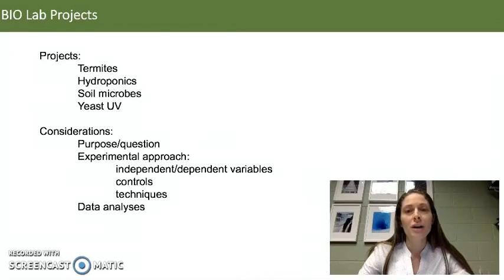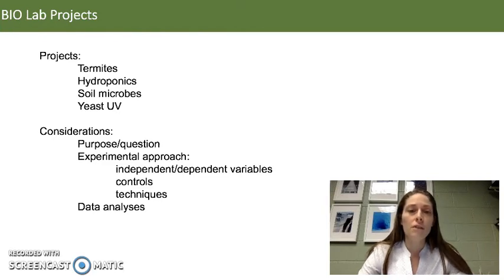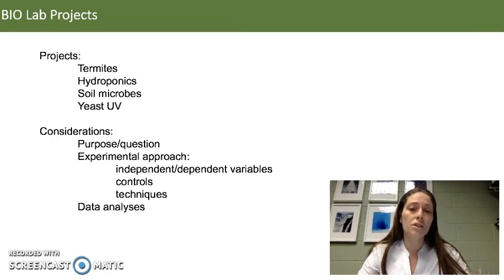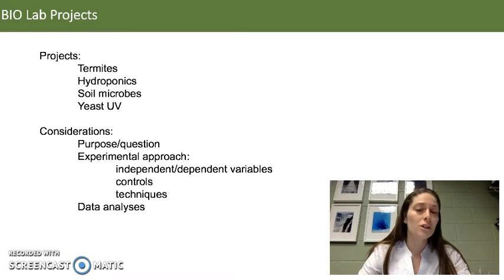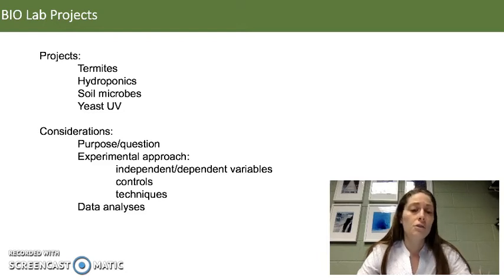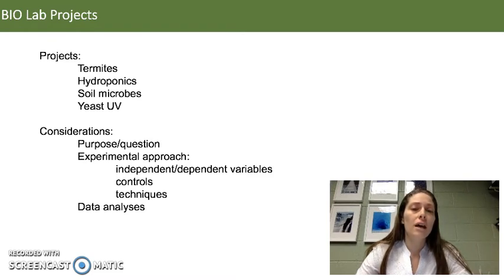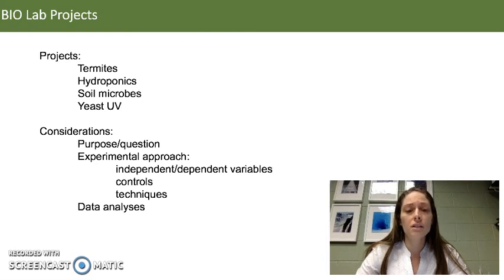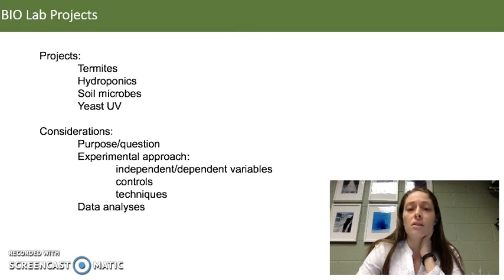BIO120Lab Fa17 Projects